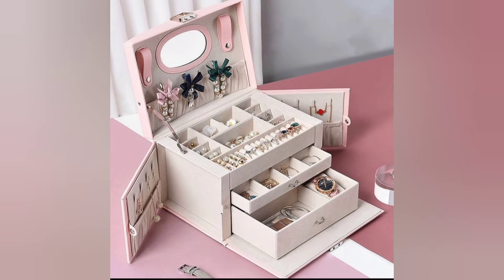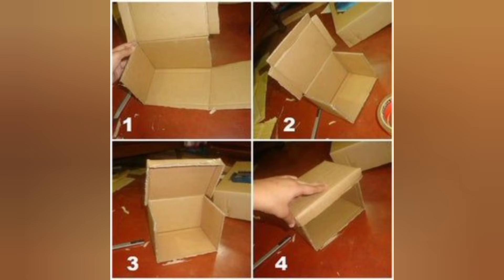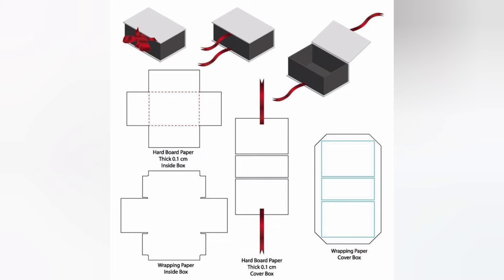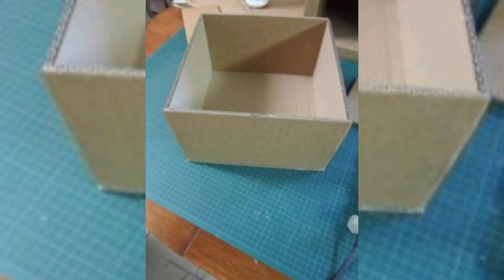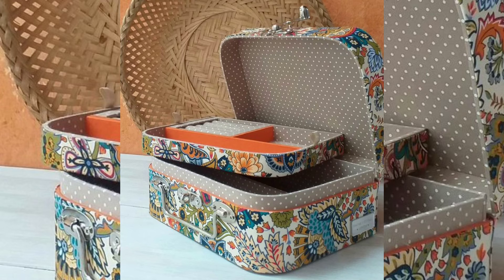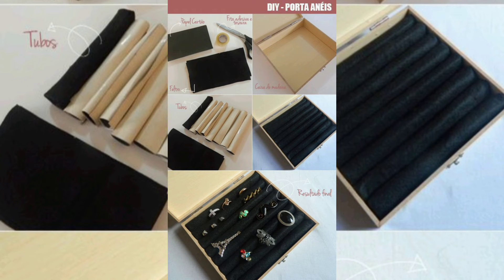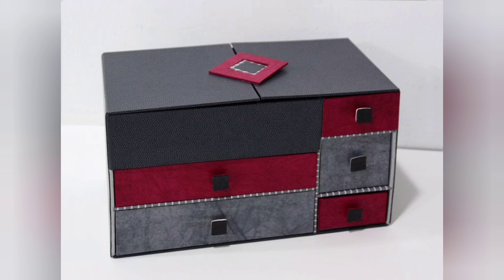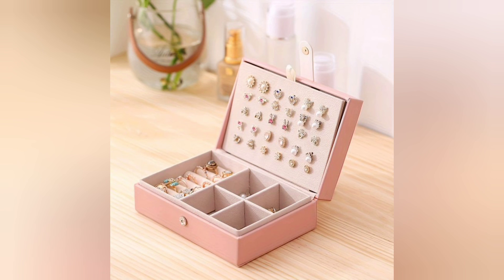How to Make a Jewelry Box with Cardboard - Easy DIY Tutorial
Learn how to make a beautiful jewelry box using cardboard in this easy DIY tutorial. Perfect for beginners!